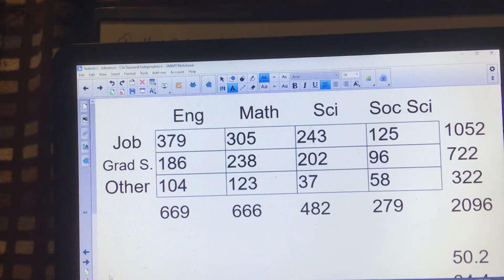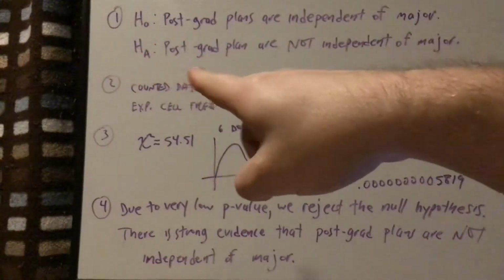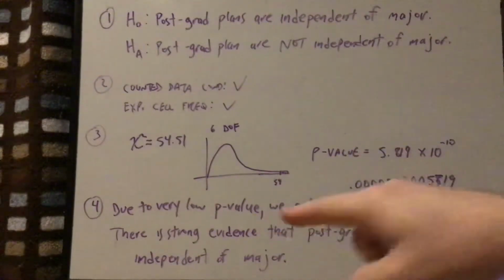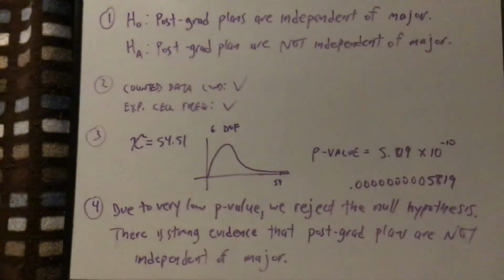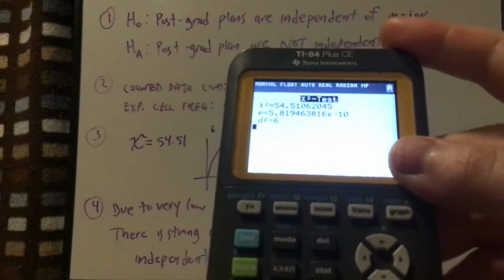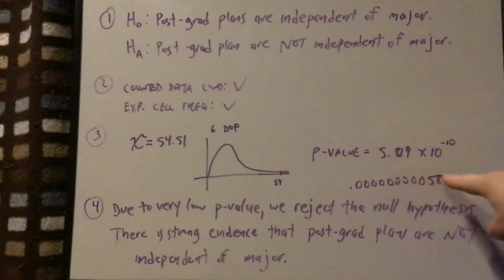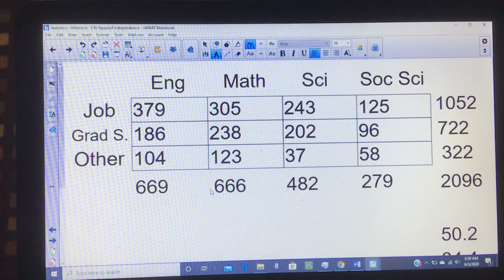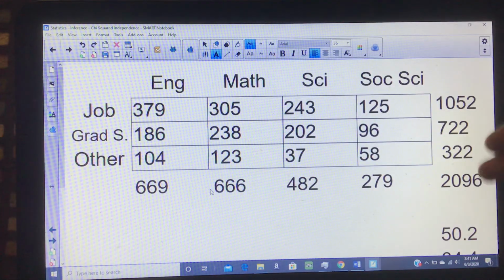Extra Topics: Goal 2 Part 2